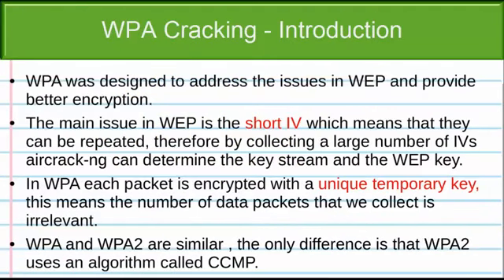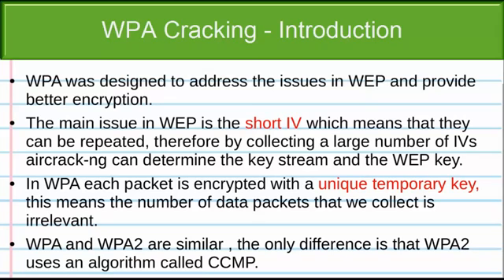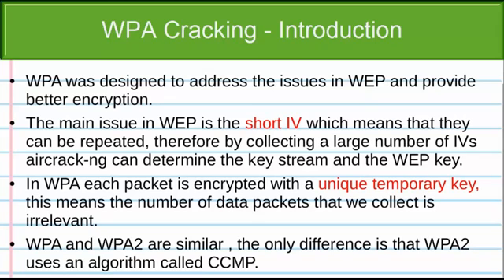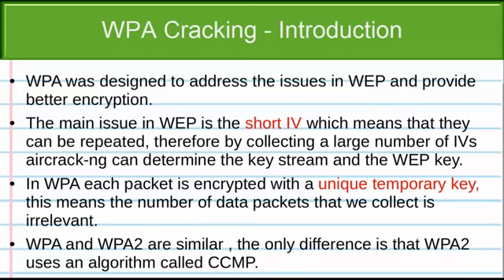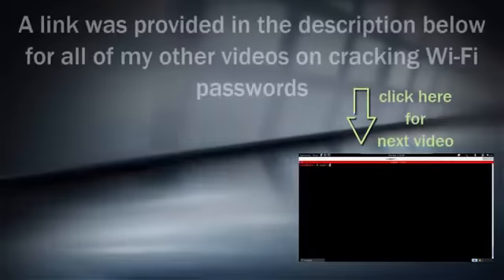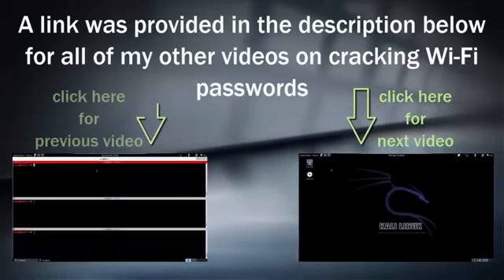15. WPA Cracking - Introduction.mp4